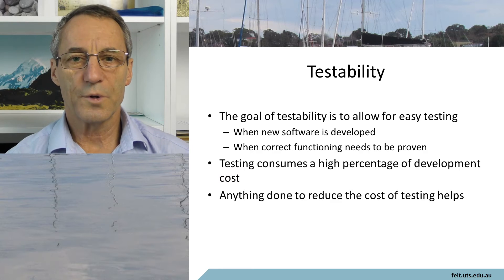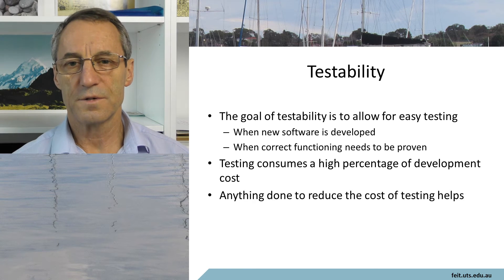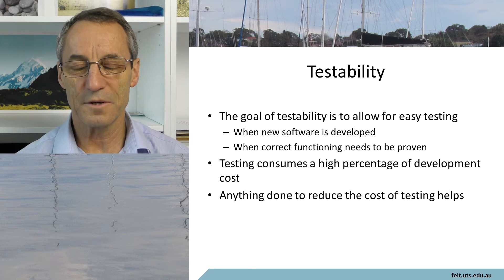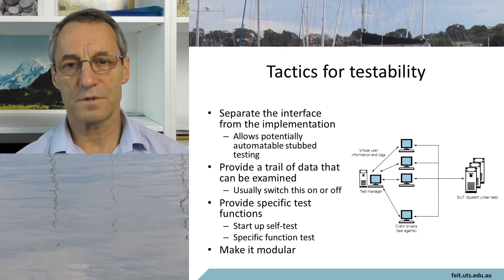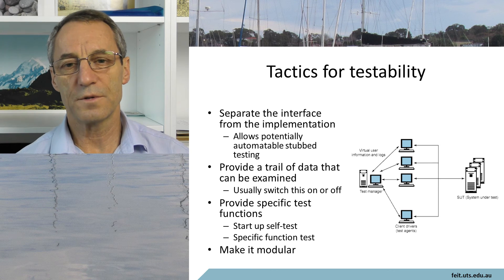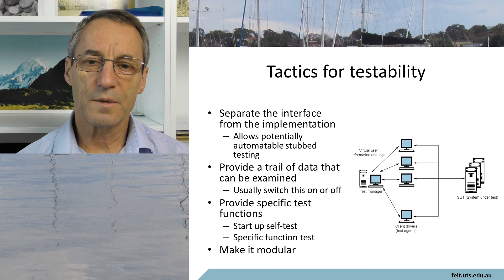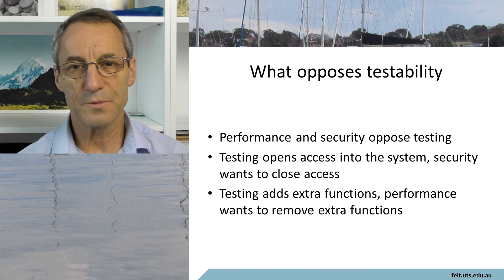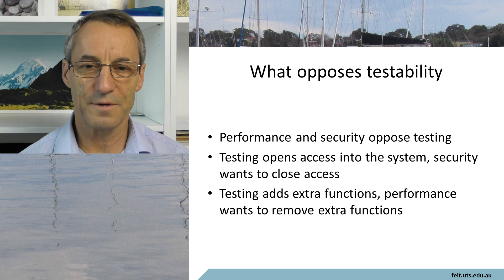Architecture qualities Testability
How can a software architecture enable and support a highly testable system